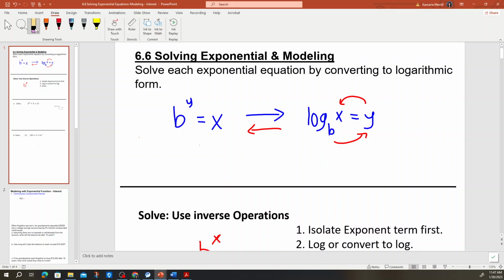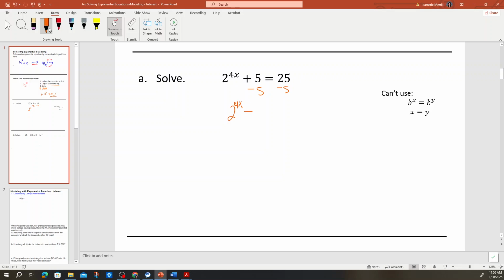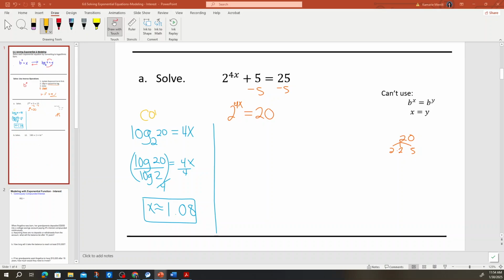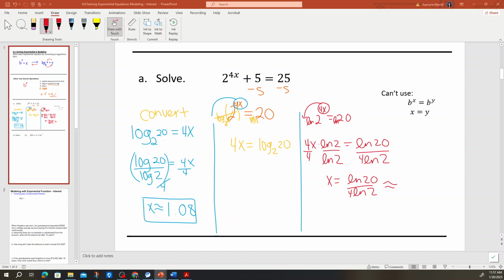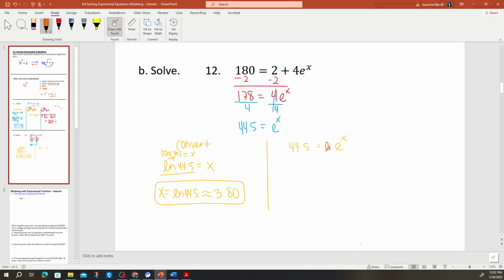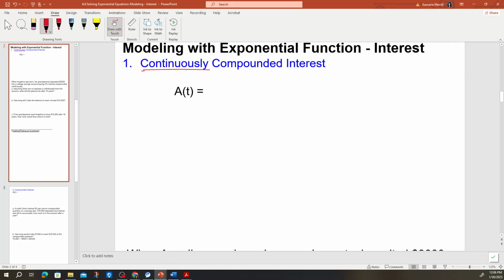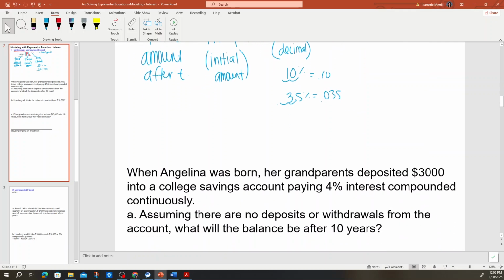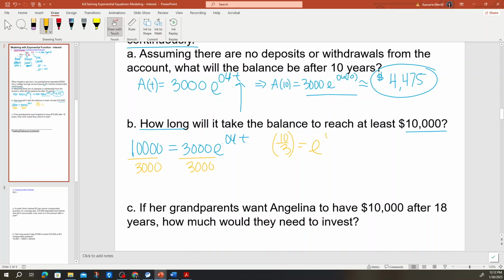M3 - Lesson 6.6: Solving Exponential Equations/ Start Modeling with Interest